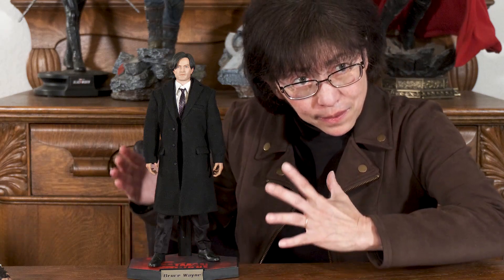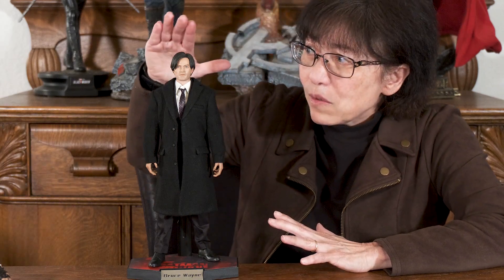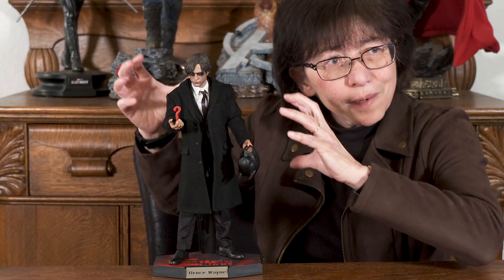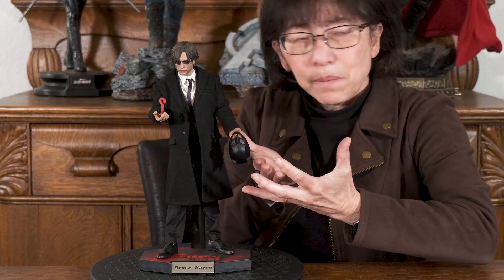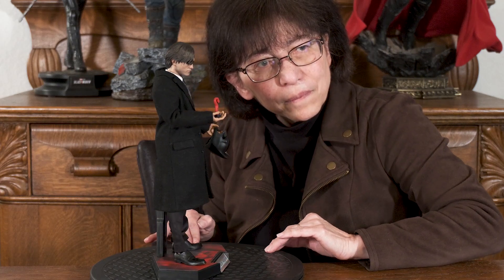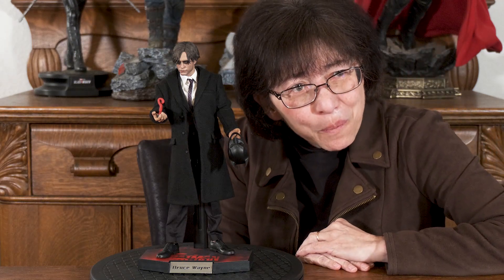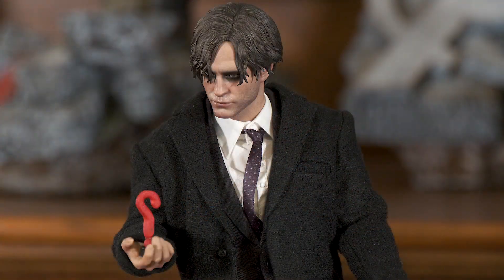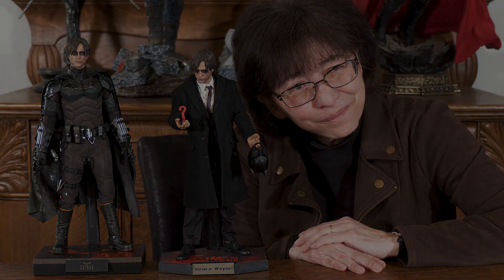[Movie Episode 125] THE BATMAN--PART 2: Bruce Wayne (Robert Pattinson) 1/6 [DAFTOYS] [New Head]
I still can't wrap my head around how poorly done this head sculpt is, but I bought it for the body and the clothes, and despite the head sculpt it was worth it. I might be able to use the original head somehow in some creative way. Maybe I'll make that a challenge for myself.

Regardless, I changed the head and added two props--a question mark for the Riddler and the Batman Cowl. I hope it makes the character more meaningful and much more interesting. I hope so anyway. I did have fun doing this figure, and Bruce Wayne think it looks good next to "The Batman" Pattinson figure.

Please everyone, please have a great day and happy customizing!!!